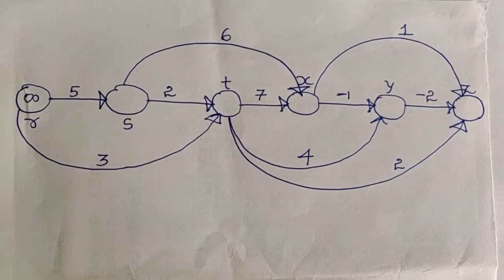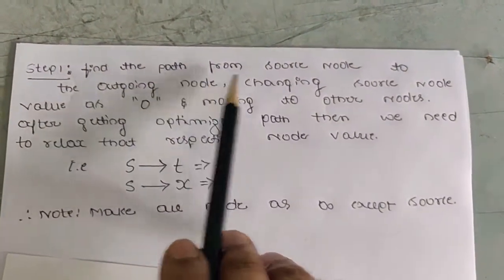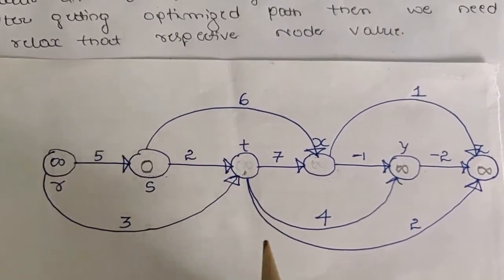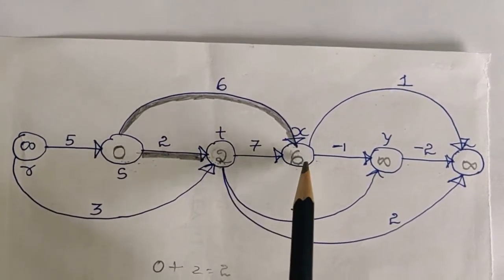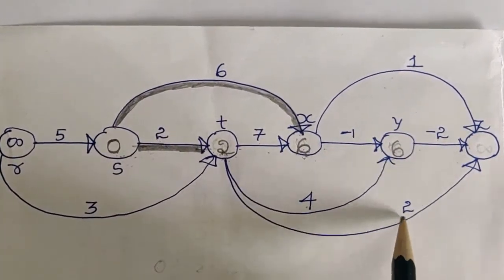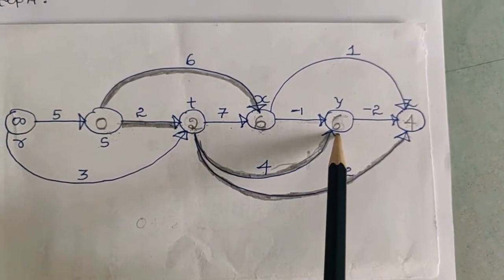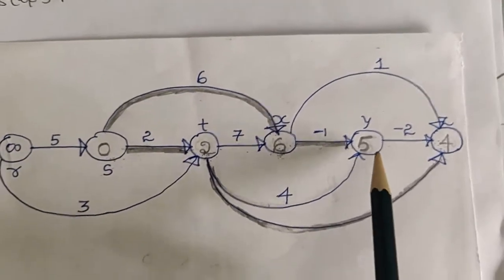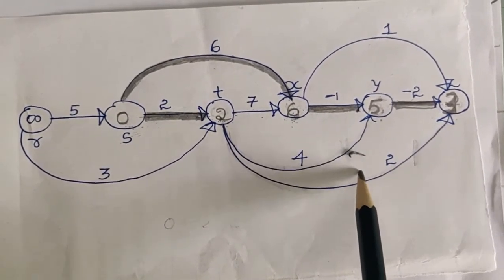DAG |Module 2|CSE-M.tech | II |ADVANCED ALGORITHMS |VTU|Syllabus|CiTech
Resource person in this video:  Prof. Shrinidhi B.K., Dept of CSE, CiTech, Bengaluru.